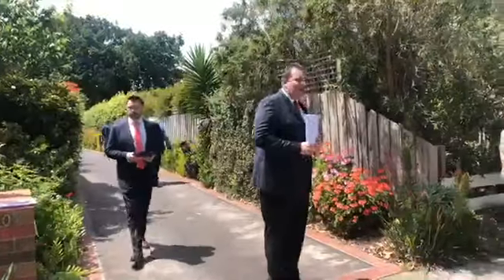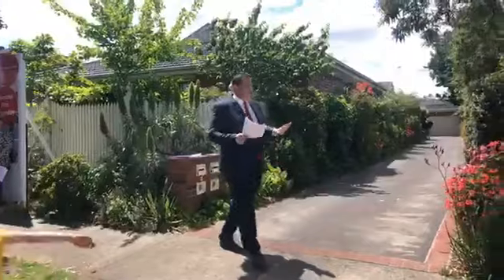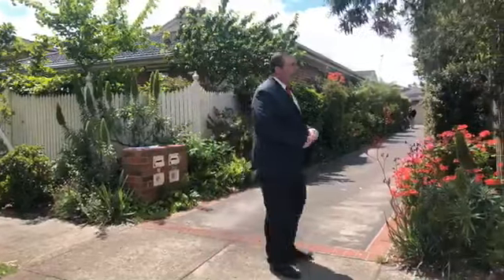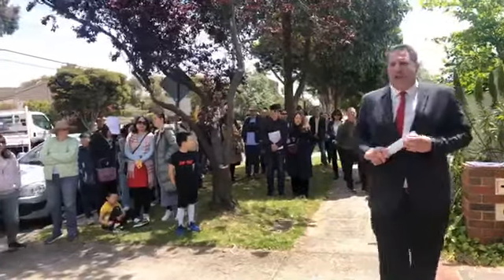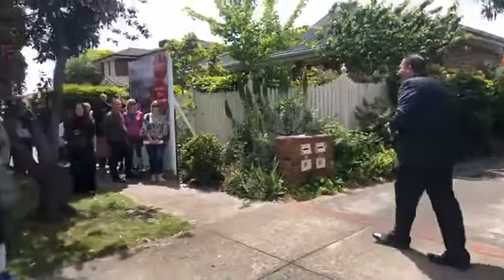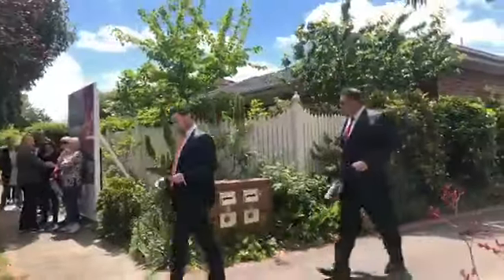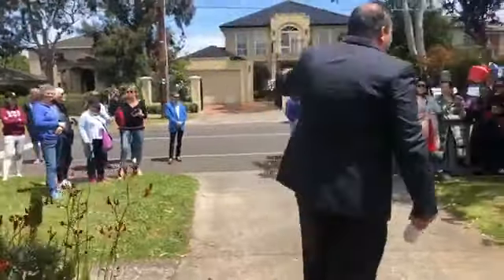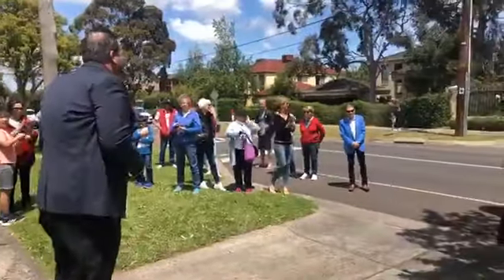Live Auction in Mount Waverley 3149 16/11/19 - 12:00 2/260 Lawrence Road 3B | 2b | 2C | Land Size:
Live Auction in Mount Waverley 3149
16/11/19 - 12:00
2/260 Lawrence Road
3B | 2b | 2C | Land Size: 299m2 approx
Selling Agency: hockingstuart - Mount Waverley